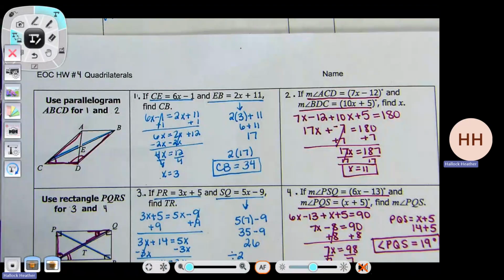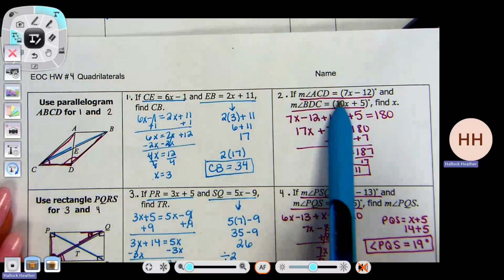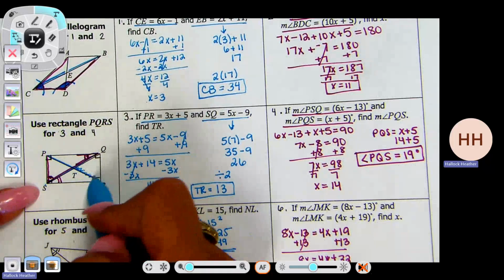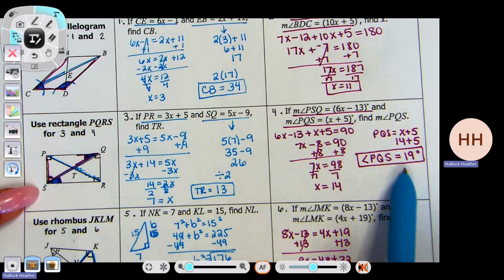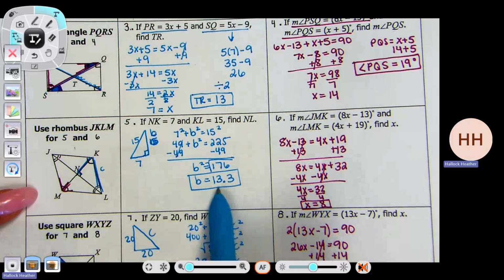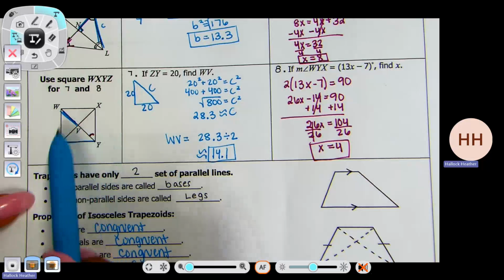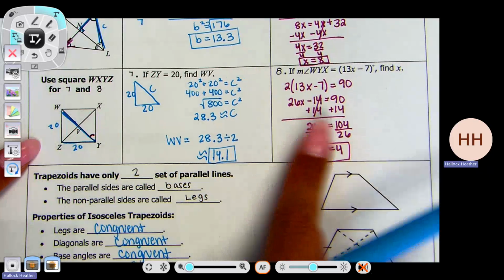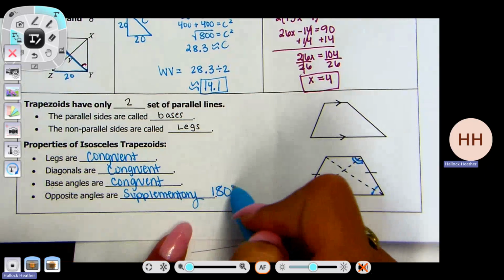EOC HW #4 Quadrilaterals